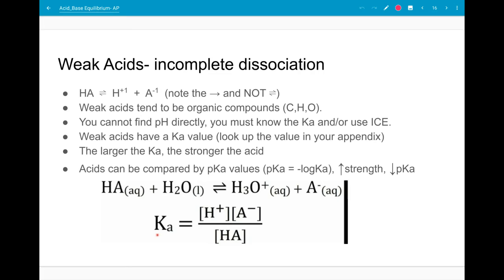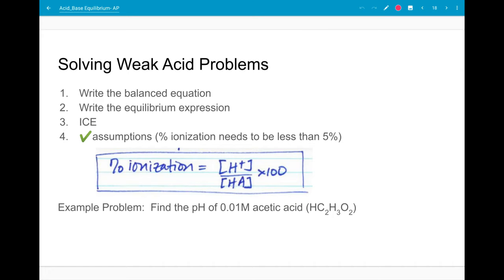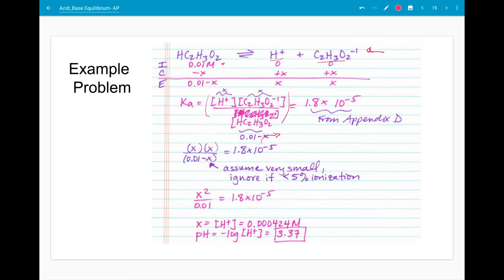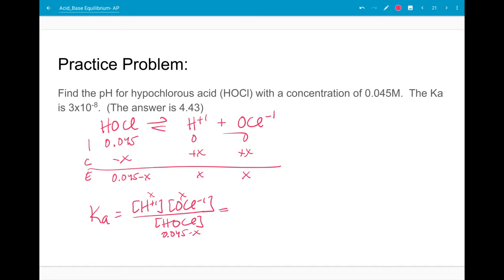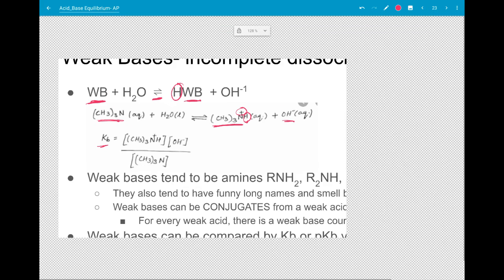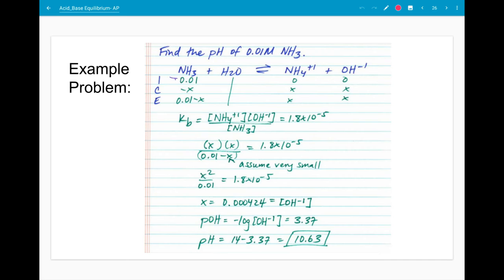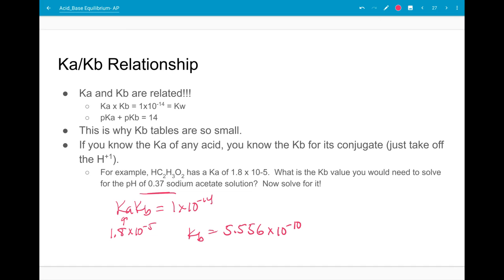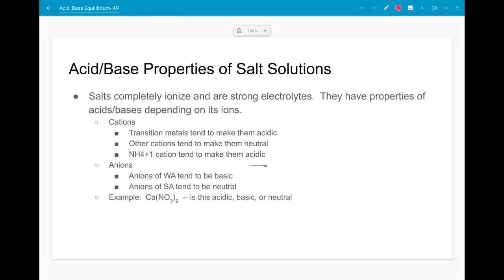AP Weak acids & bases